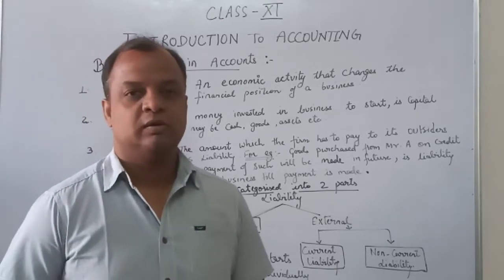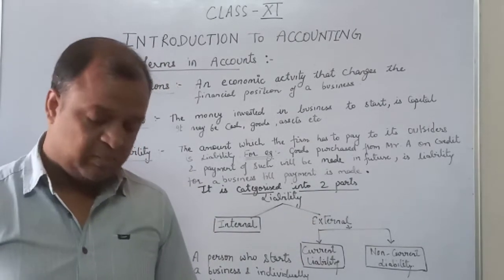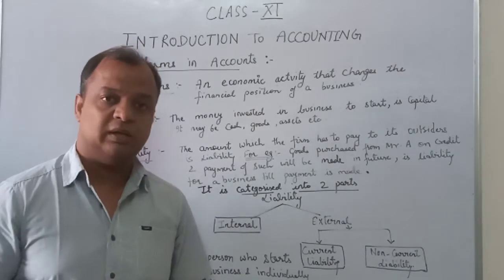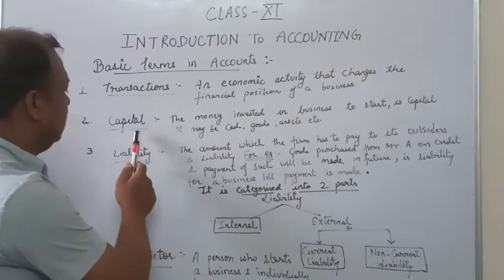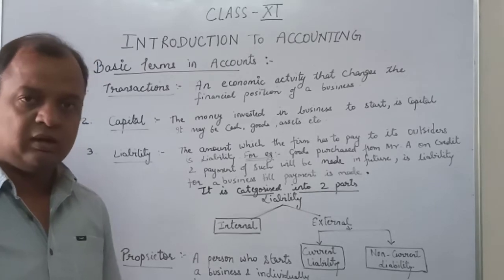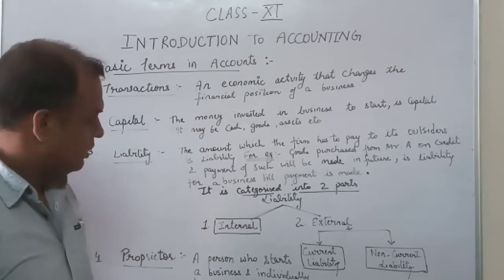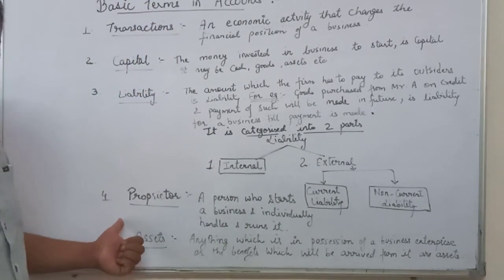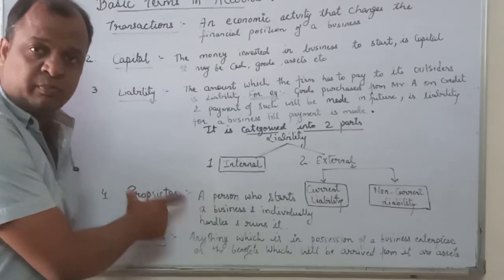Class XI Accounting Terms